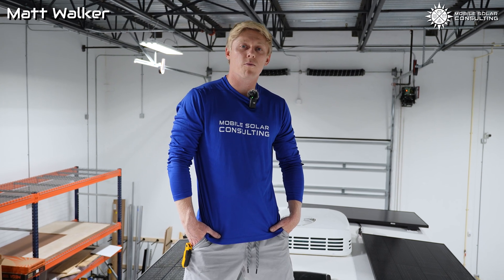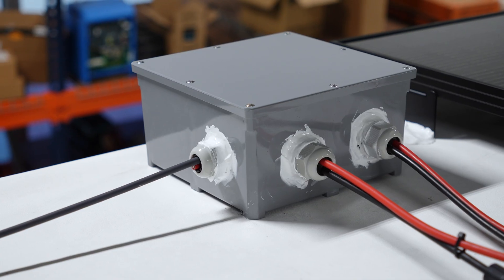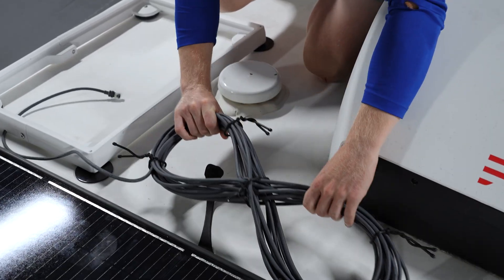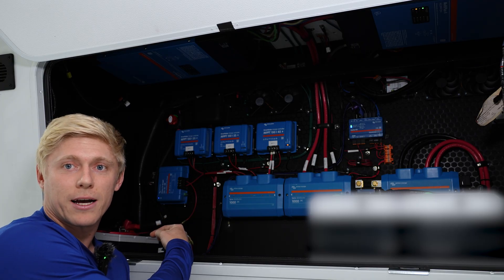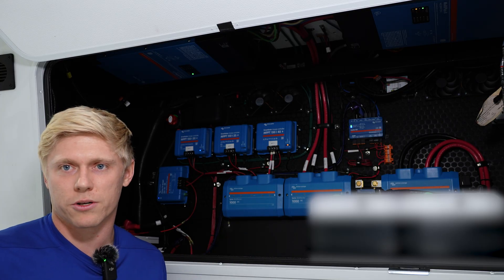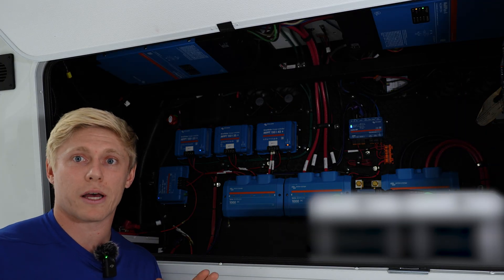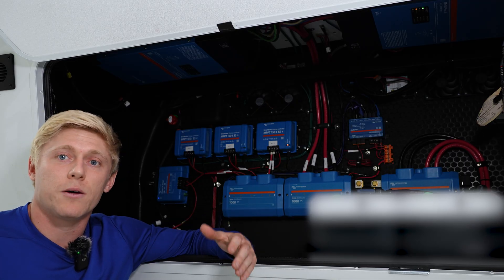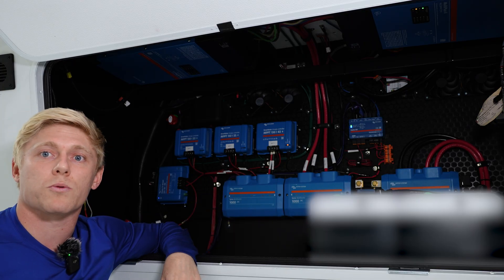Solar Build Walkthrough for Brinkley Model Z!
In this video, Mobile Solar Consulting's Owner, Matt Walker, walks us through a recent solar install on a Brinkley Model Z. From solar panels and StarLink on the roof, to the power cabinet inside of the front bay!